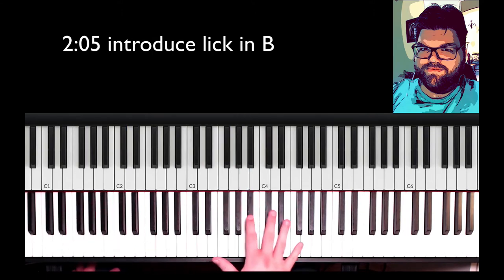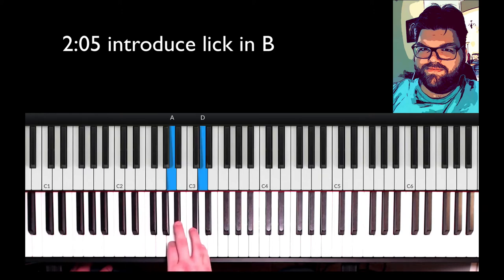A Year of Blues Licks - Lick 2 Video 5 - Gb, Bb, B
I've been faking the blues on piano forever. This year, I have decided to clean up my blues playing by studying one new lick every week, in all 12 keys. I invite you to learn them with me!

:25 Introduce lick in Gb
1:18 practice with me in Gb
2:05 introduce lick in B
2:58 practice B with me
3:38 introduce in Bb
4:15 practice with me in Bb

***PDF of Grall Boogie***
Original blues tune I created to reinforce this lick. (see video 2b below)

***Learn More Jazz & Blues***
Learn jazz from some of the best teachers out there! Check out OpenStudioJazz.com.